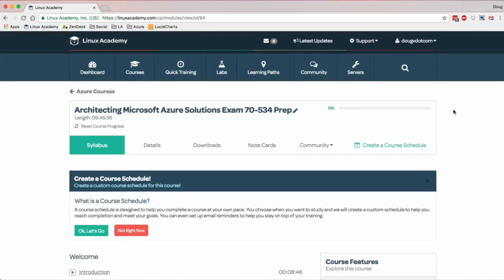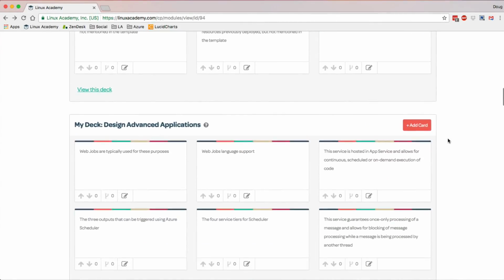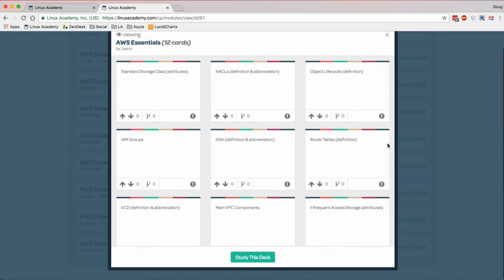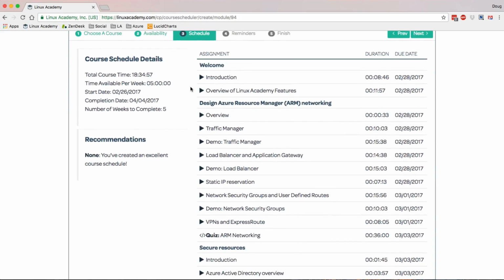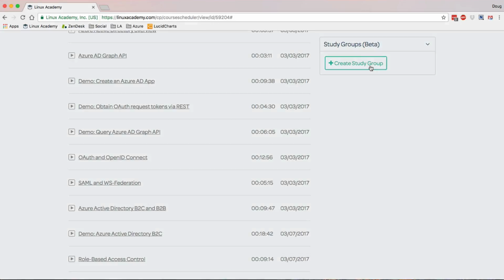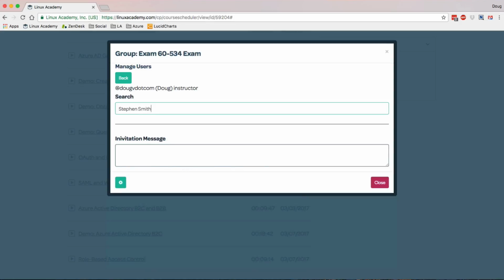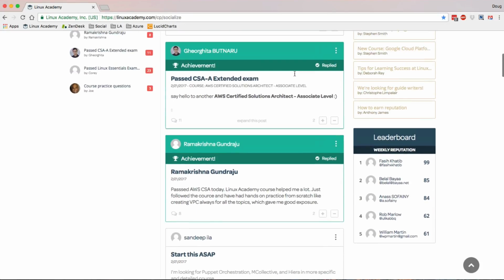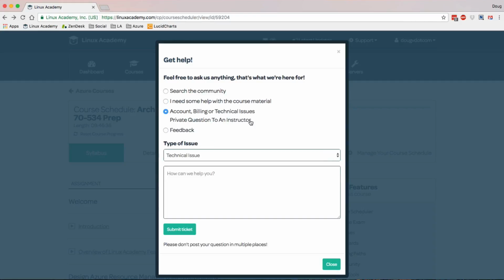Overview of Linux Academy Features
Describes linuxacademy.com course features, such as syllabus, downloads, note cards, community, course schedules, FAQ and support. Explains how these features work and when to use them.